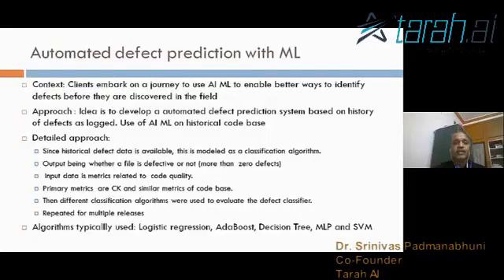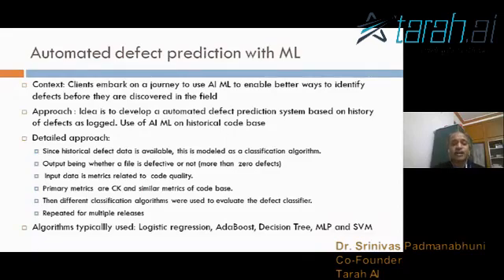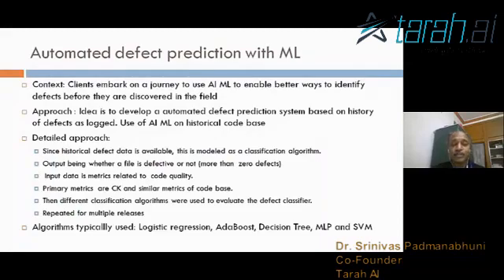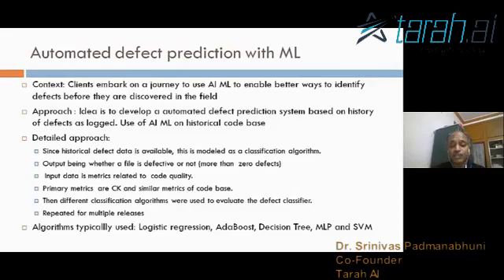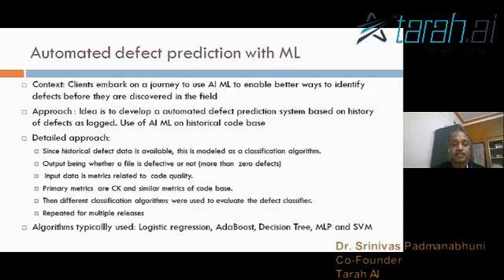Automated Defect Prediction with ML | Dr. Srinivas Padmanabhuni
The video is on the topic automated defect prediction with machine learning.

Machine learning is an application of artificial intelligence (AI) that provides systems the ability to automatically learn and improve from experience without being explicitly programmed. Machine learning focuses on the development of computer programs that can access data and use it learn for themselves.

A long pursued objective in software quality has been the quest for being able to proactively move to shift left via predicting defects before they are flagged during testing. To that end machine learning when applied to different software quality metrics and defect data can help us develop a predictive model for defect prediction in software.